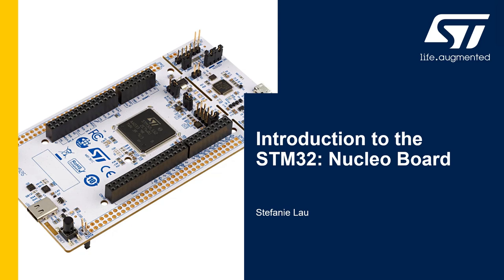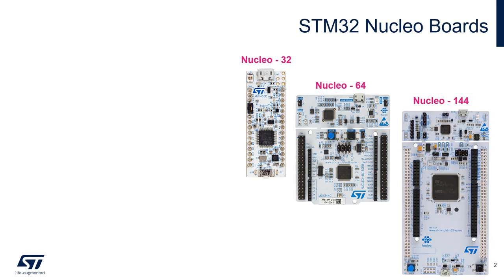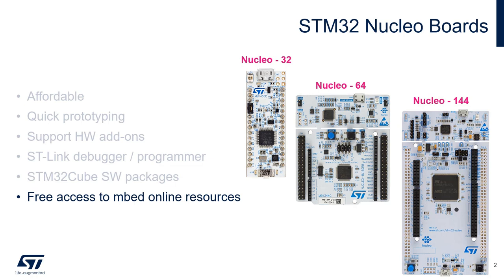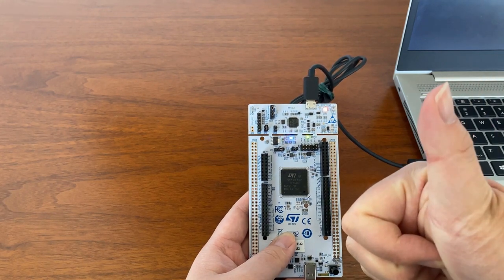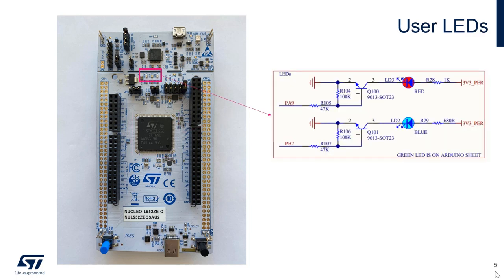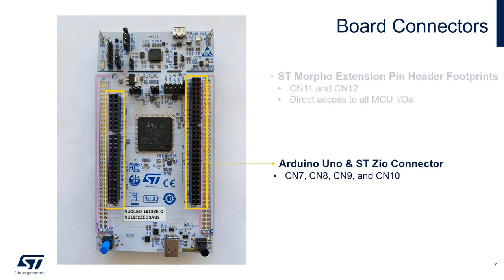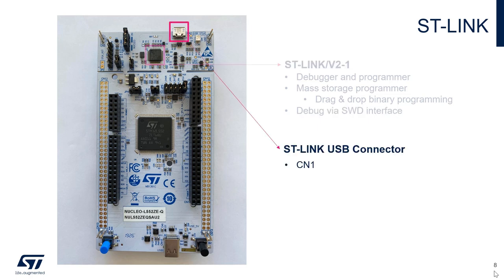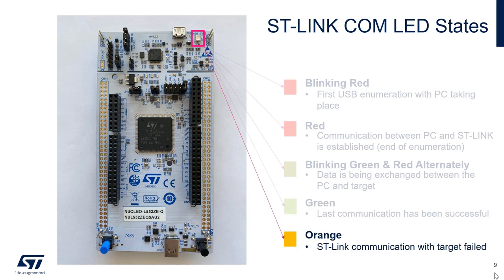Introduction to the STM32: Nucleo Board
Welcome to the Introduction to STM32 MCUs series, geared towards those new to STMicroelectronics and to our microcontroller and software portfolio.

The STM32 Nucleo boards are the most ideal starting point for beginners, hobbyist or engineers looking to: familiarize themselves with the STM32 microcontroller line, try out new ideas or quickly create prototypes with any STM32 microcontroller.